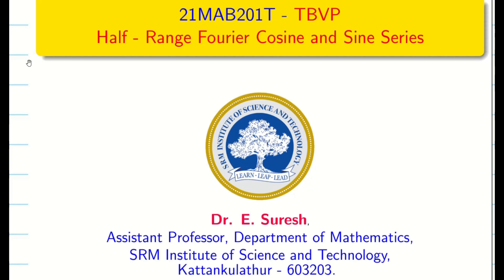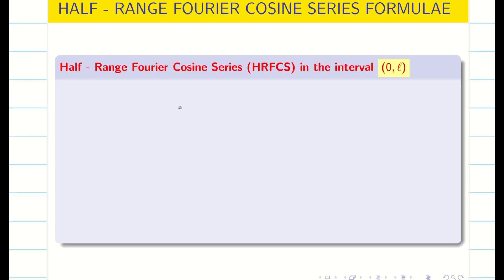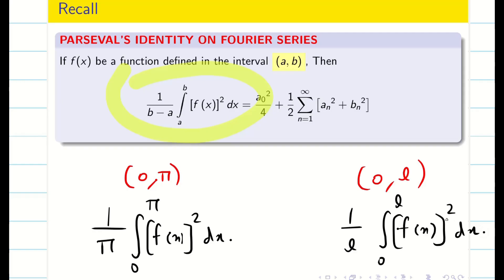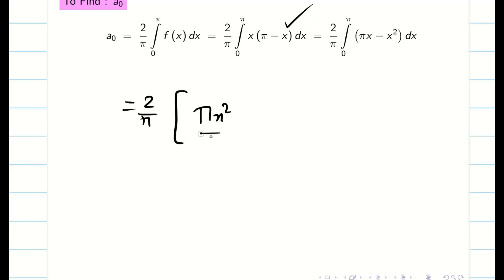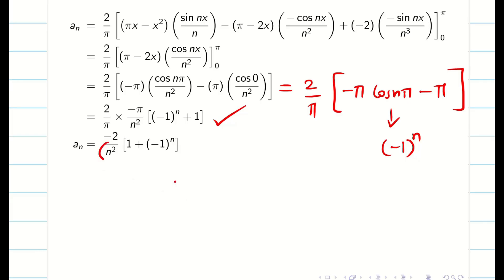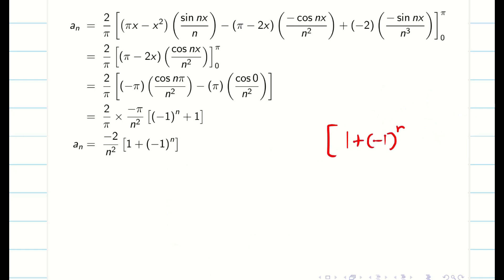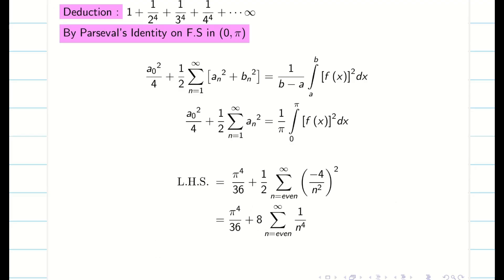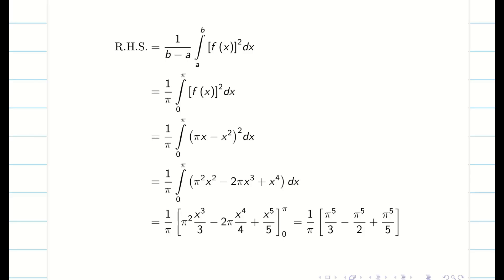10. Half Range Fourier Series - Part 1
10. Half Range Fourier Series - Part 1